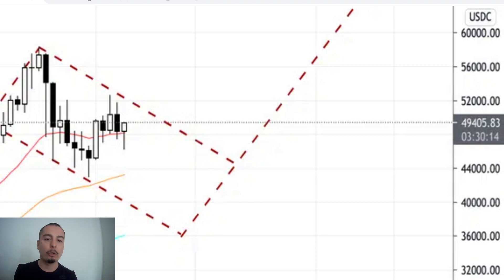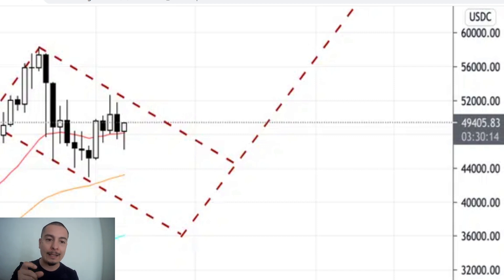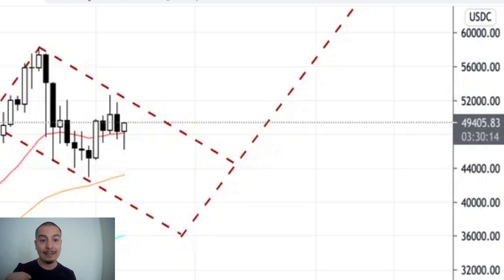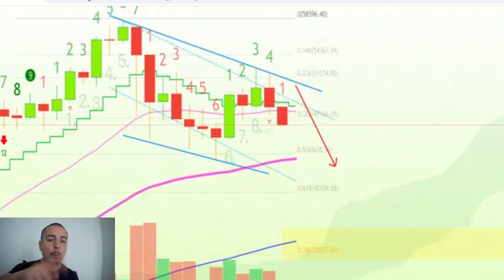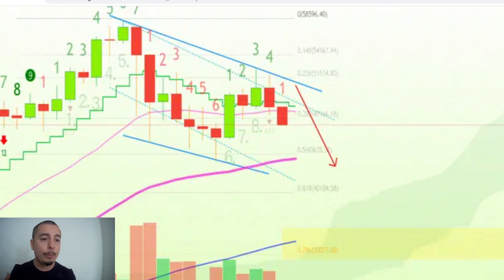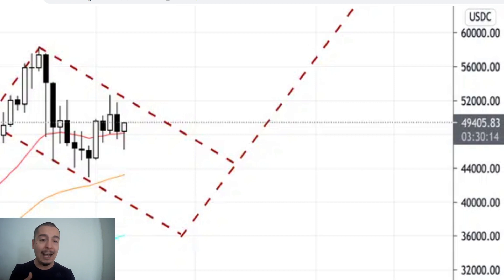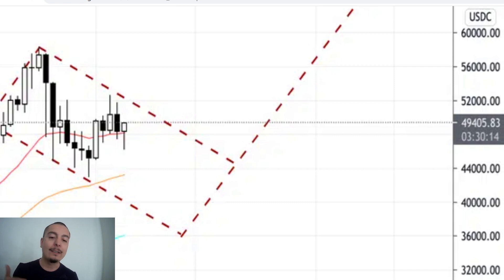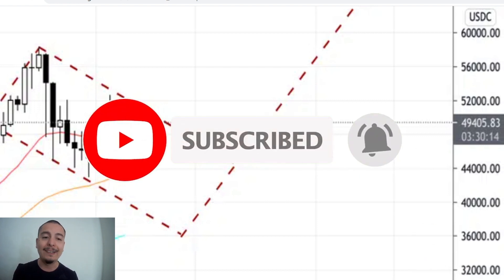BITCOIN PRICE CRASH ( BITCOIN NEWS TODAY)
Bitcoin price alert in today's video. I go over the possibilities of a Bitcoin price crash and my personal analysis on Bitcoin price movement and what we can expect in March. The big Bitcoin news today comes from the charts and the type of patterns we can see happening.

The price of bitcoin can be very volatile but in this video I go over the pattern and bitcoin price action we can expect and how it will effect the Bitcoin price.

Bitcoin since start of 2021 has been on a massive bull run and on this video I go over what happens next. Is there a bitcoin price crash coming? When is it a good time to buy bitcoin? In the bitcoin technical analysis what patterns can we see? The crypto market is hot right now and it's important to understand how bitcoin price impacts it.